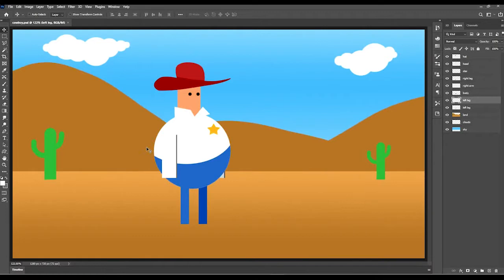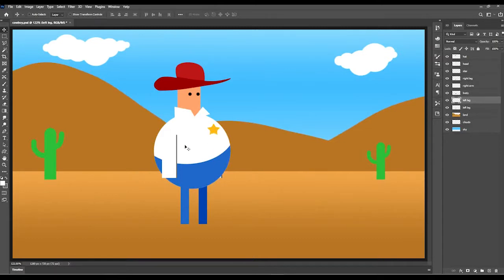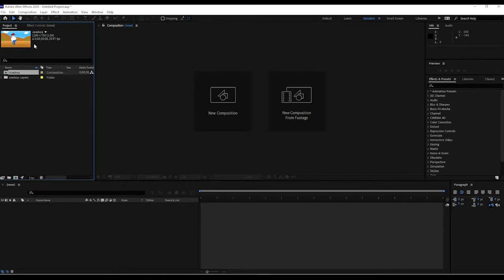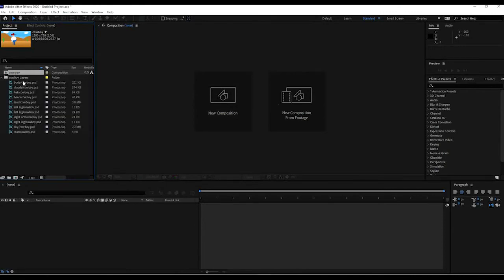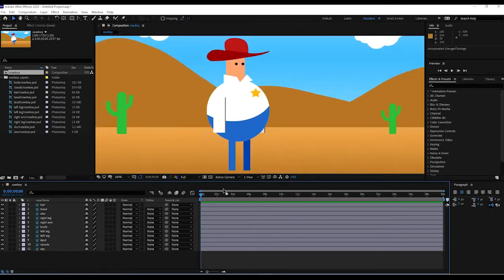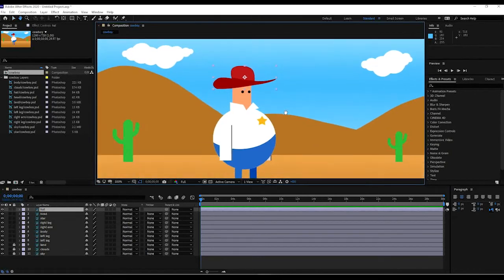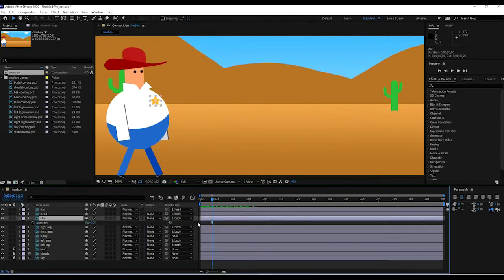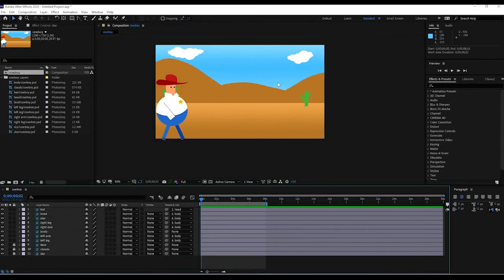Week 4 - Digital Puppet